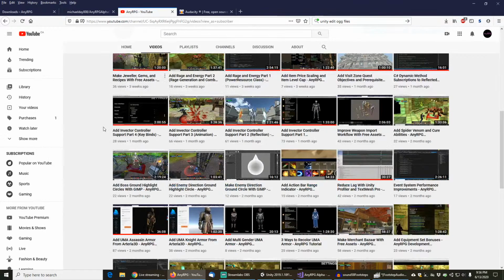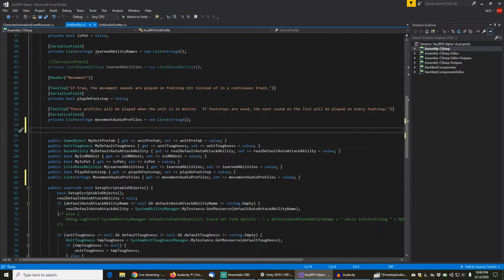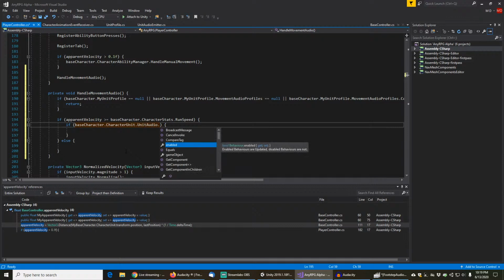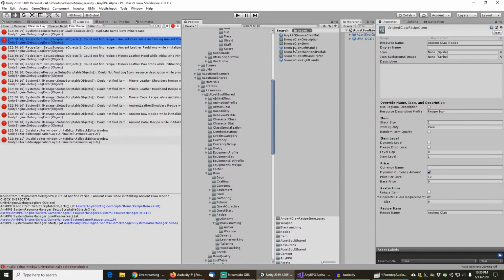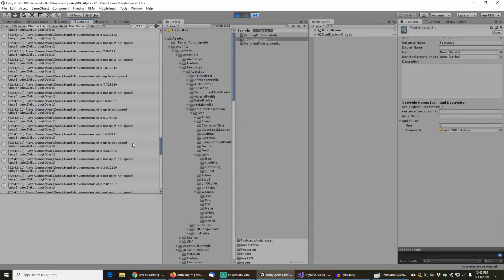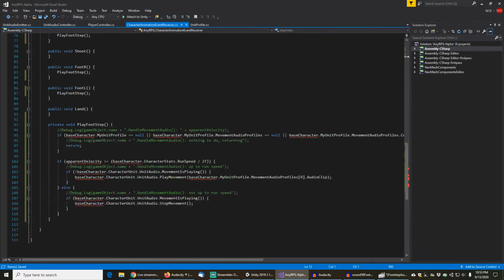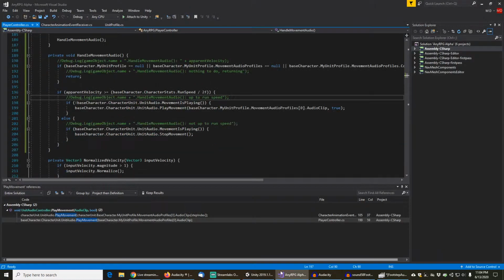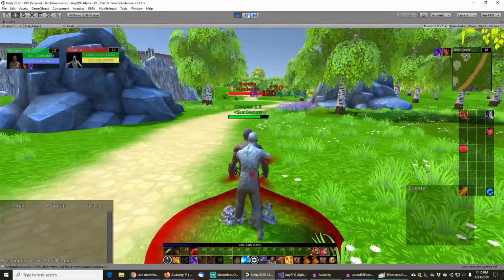Add Footstep Sounds With Free Audio Software - AnyRPG Development Livestream 242